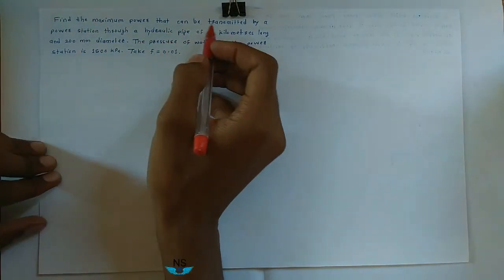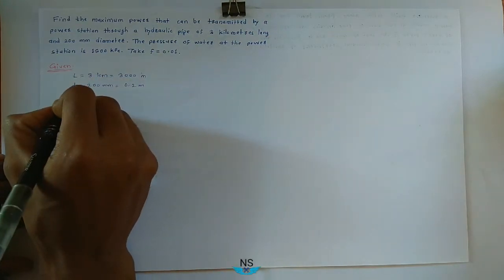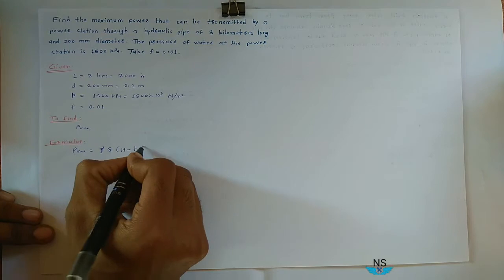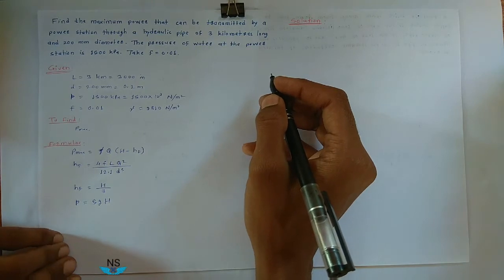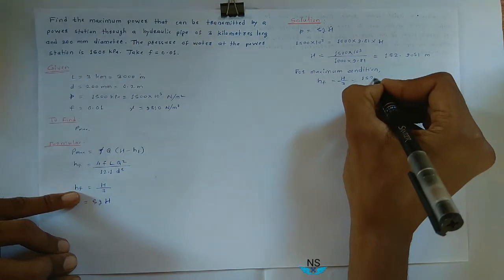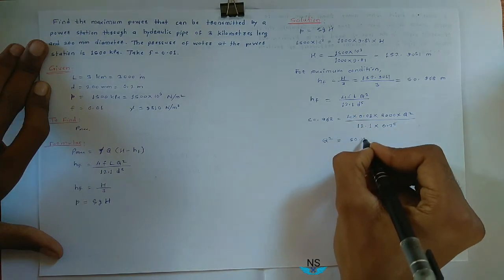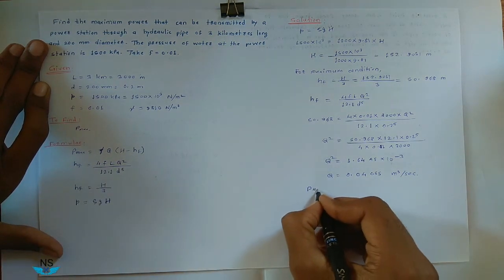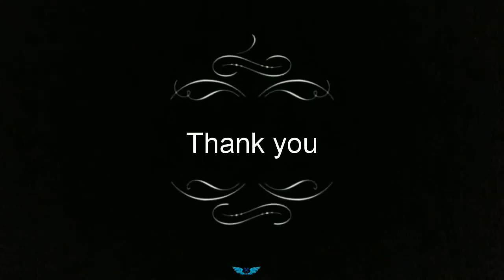Flow through Pipe | Problem - 02 | Find maximum power transmitted